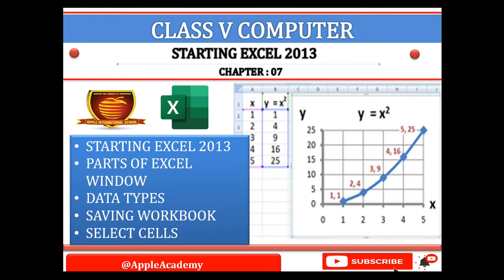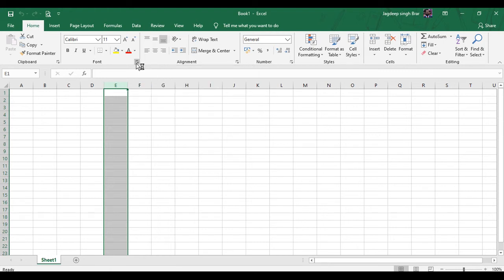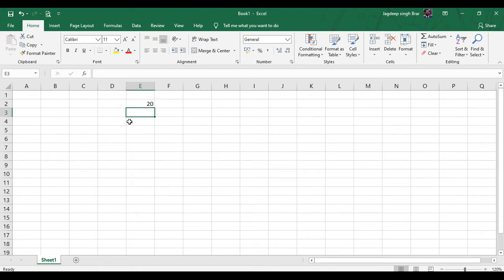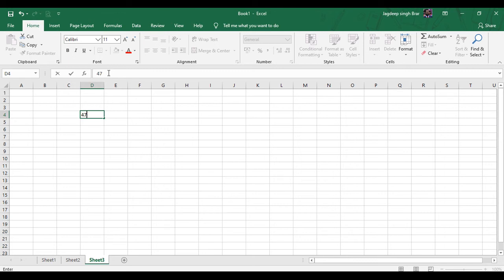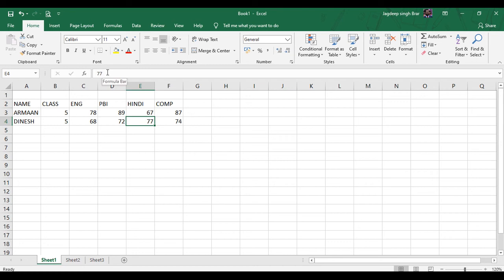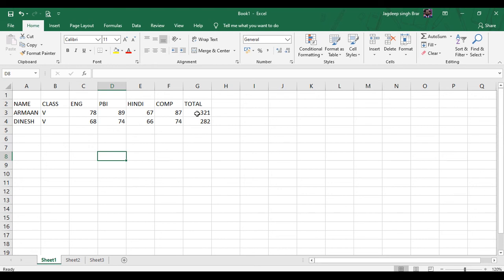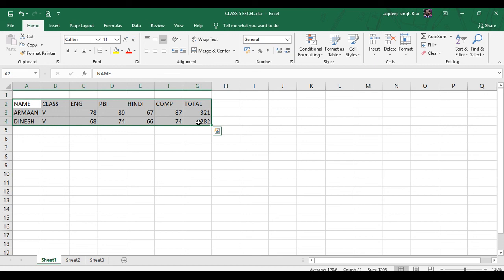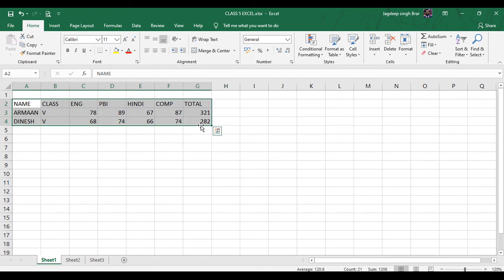CLASS 5 COMPUTER CH 07 STARTING EXCEL 2013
CLASS : 5
SUBJECT : COMPUTER
CHAPTER NAME : CH 07 STARTING EXCEL 2013